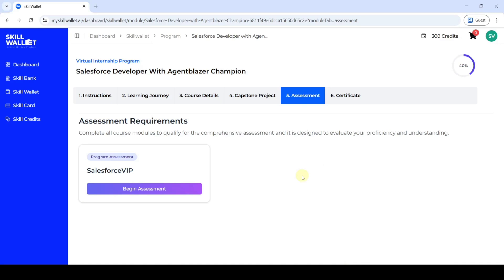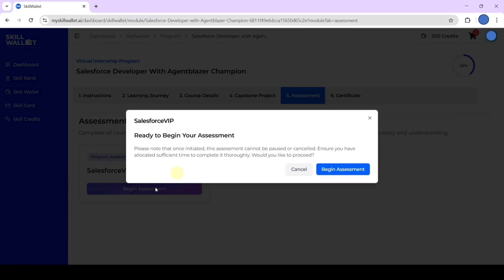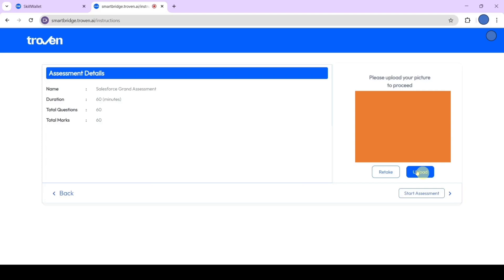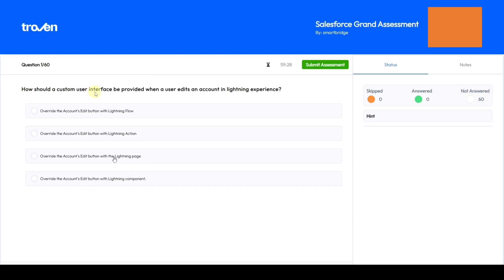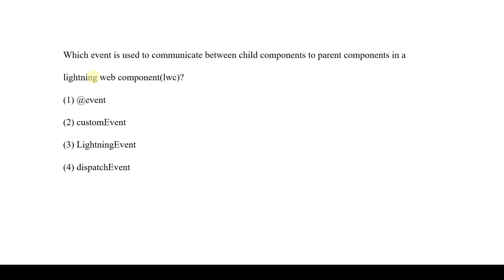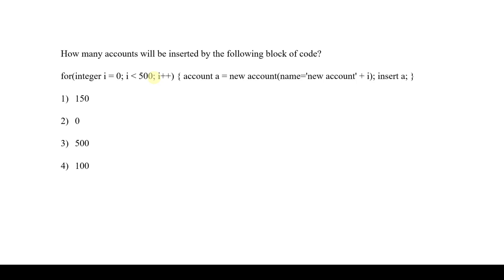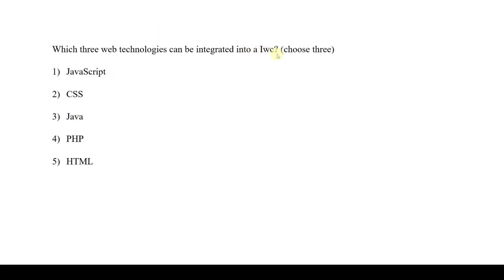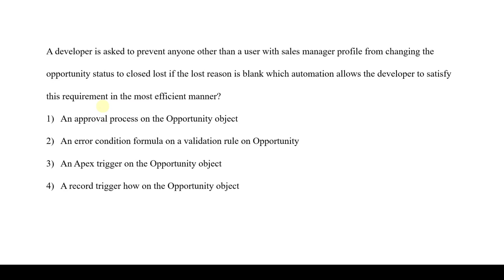Salesforce Virtual Internship Grand Assessment || Detailed Explanation || SFVIP 2025